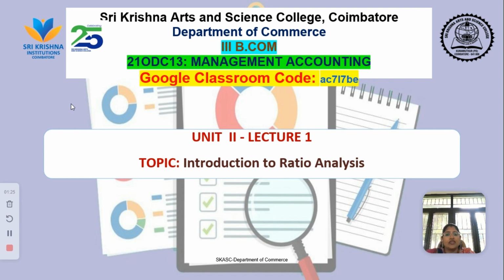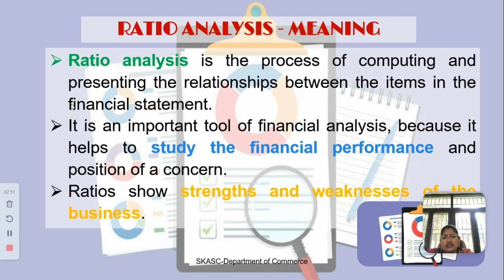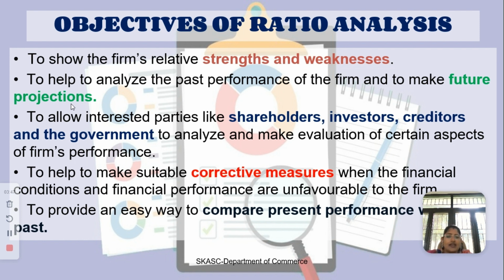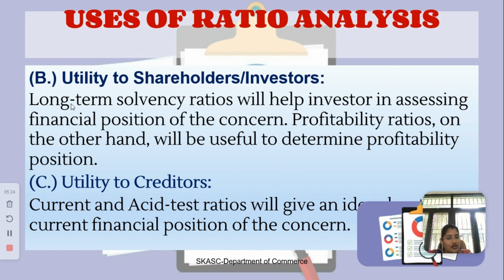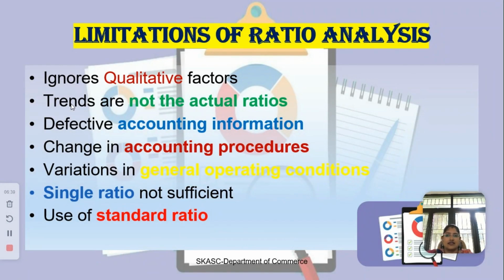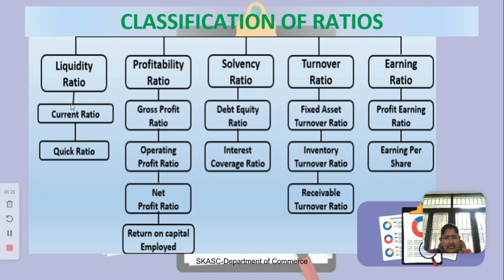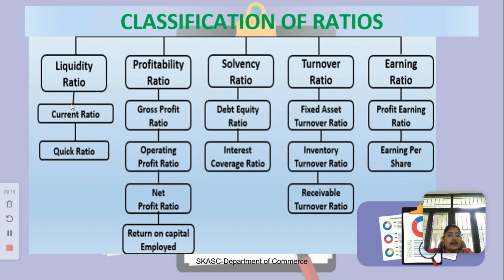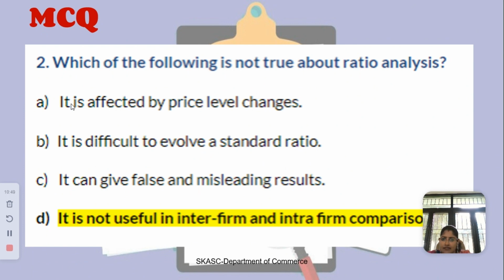Ratio Analysis - Introduction